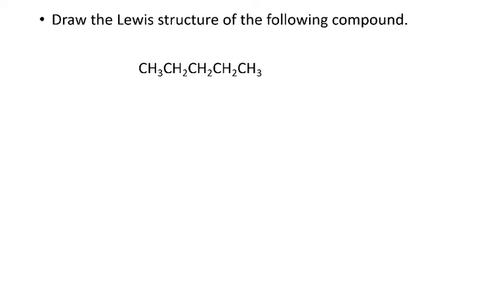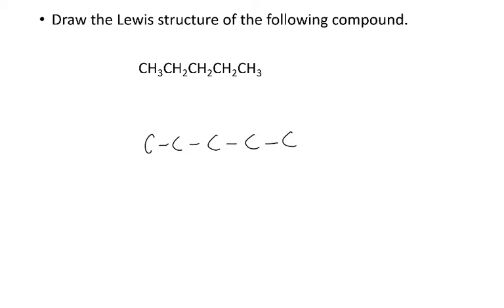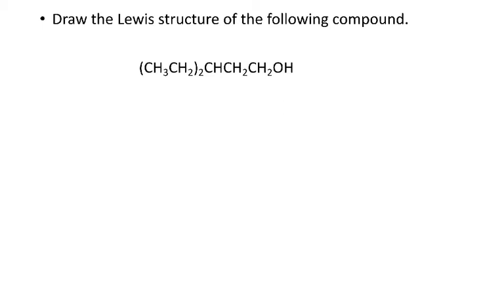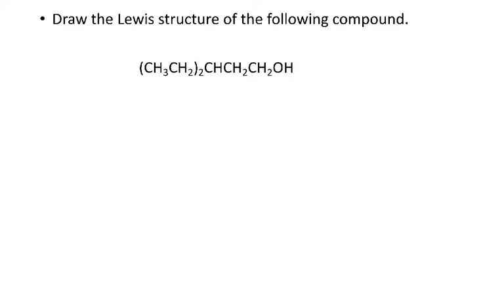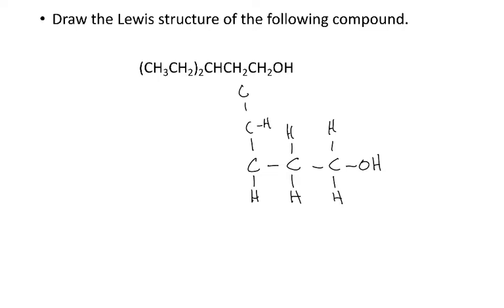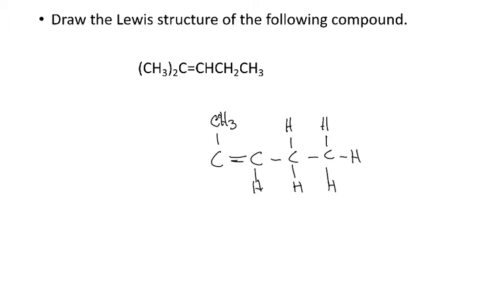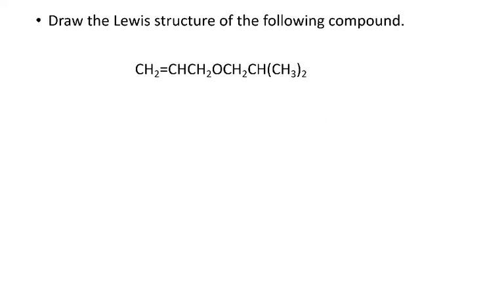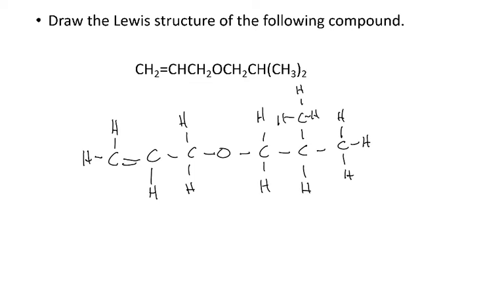Condensed structure examples